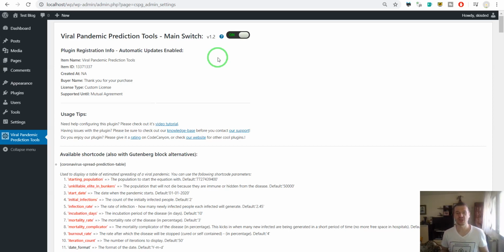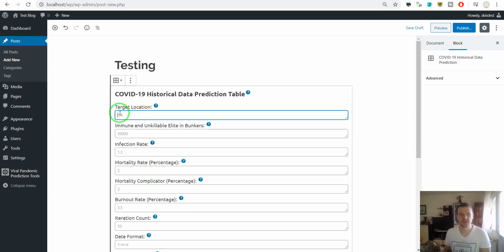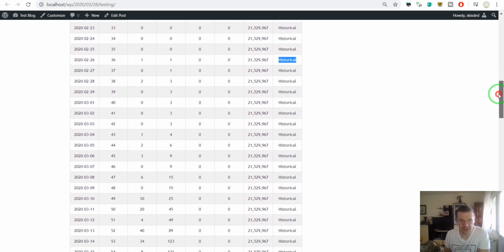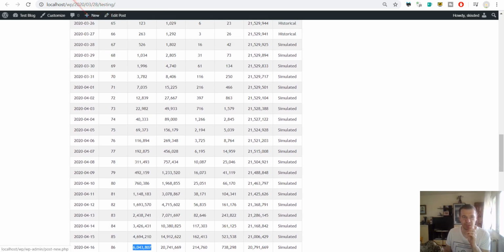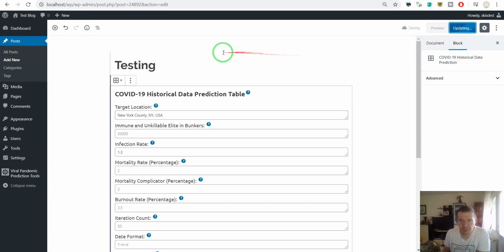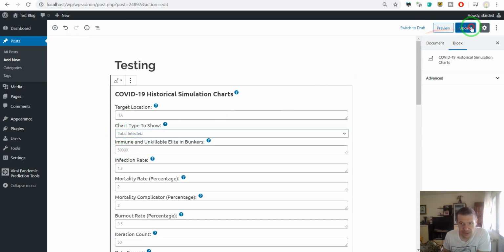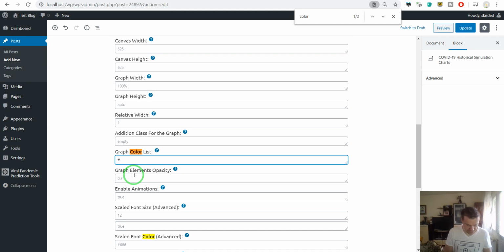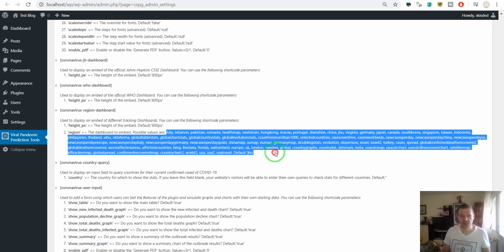CoViD-19 Plugin update: Simulated COVID-19 pandemic outcome based on real life data from JHU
CoViD-19 Plugin update: Simulated COVID-19 pandemic outcome based on real life data from JHU. Check the video for details.

The COVID-19 plugin will be able to use real life data for the COVID-19 pandemic to simulate the possible outcomes for the current pandemic. Give it a try now!

Microphone: Samson Go Mic (Great quality, Budget price):

▶BUSINESS BOOKS?

▶SOCIALS!

Szabi - CodeRevolution.